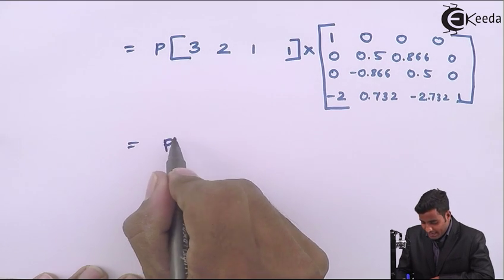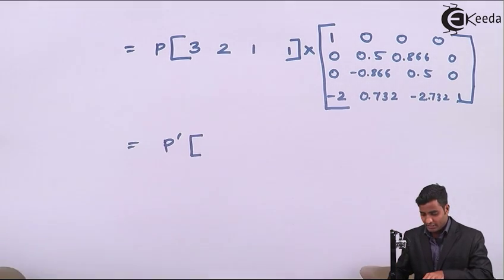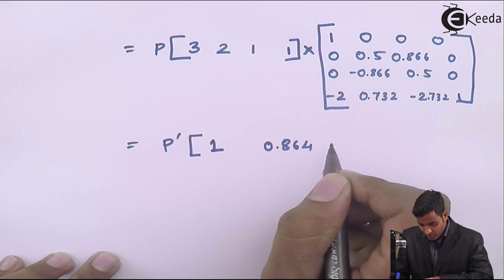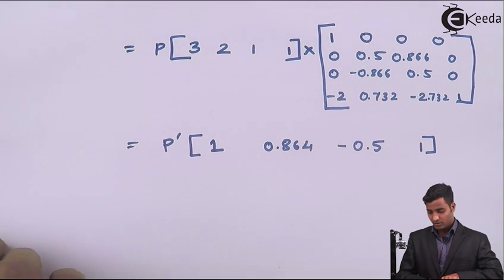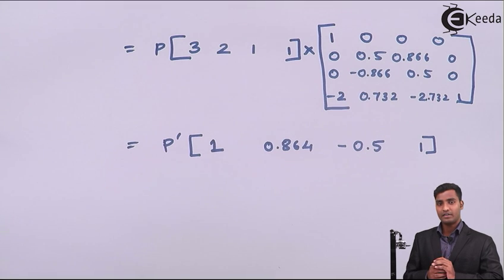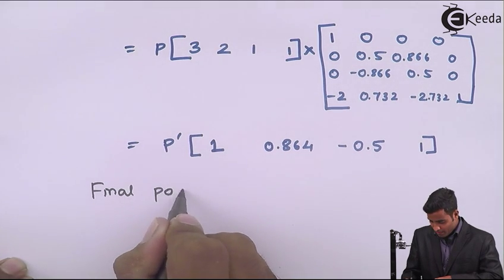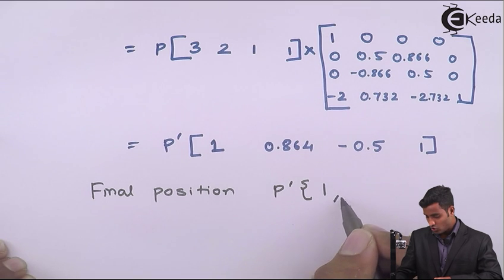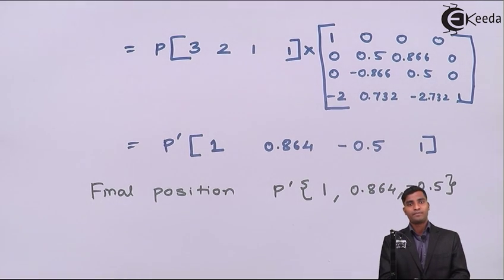Problem 1 Based on 3D Transformation - 3D Transformation - Computer Aided Design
Video Name - Problem 1 Based on  3D Transformation

Happy Learning!